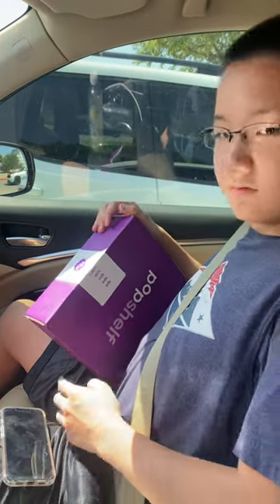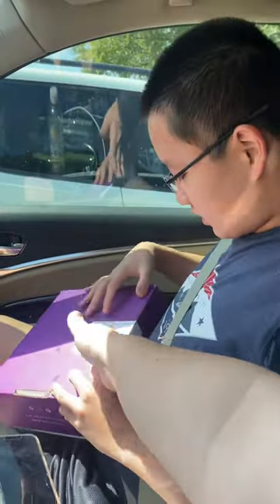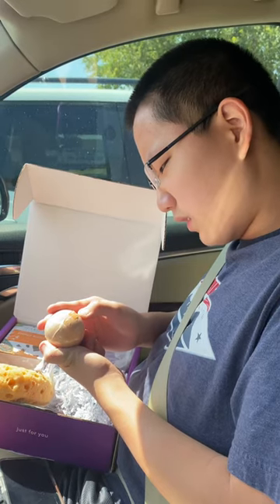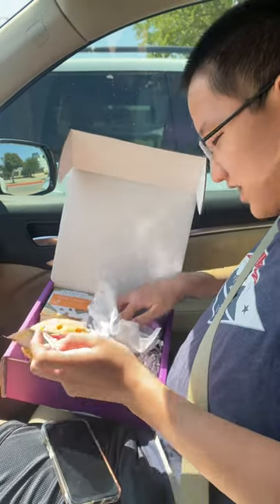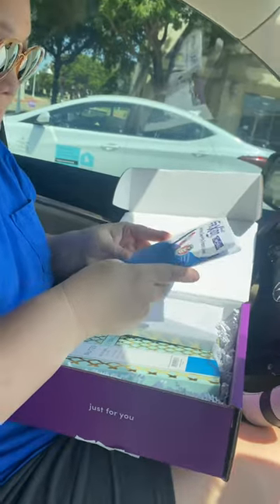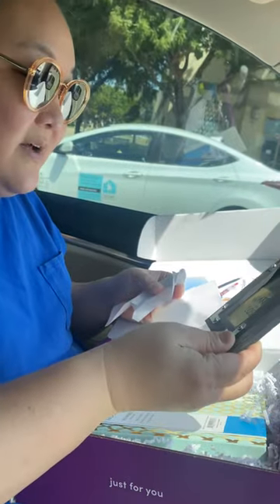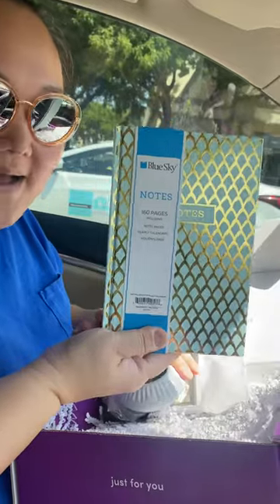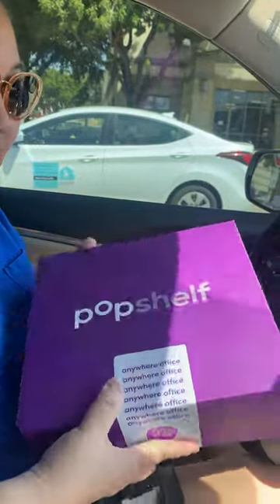Pop Shelf FREE Reward Box Unboxing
Y’all! They are amazing and have different kinds, and you can claim yours by subscribing with your email address and phone number We went to pOpshelf at 3333 Preston Rd in Frisco and got ourselves a Spa Box and Office Anywhere Box. Super cool!